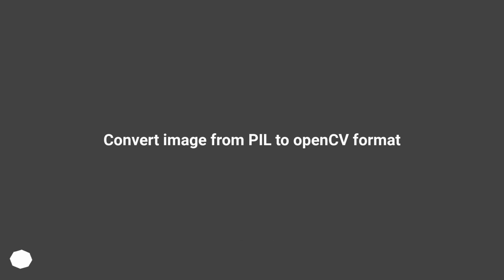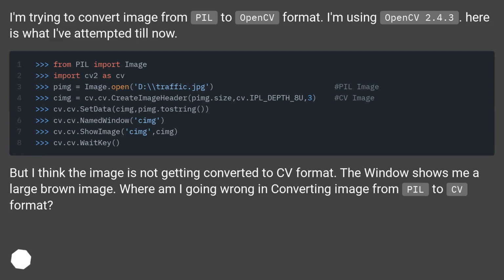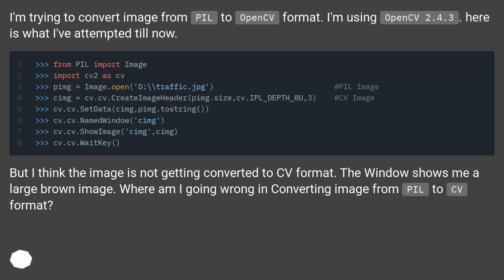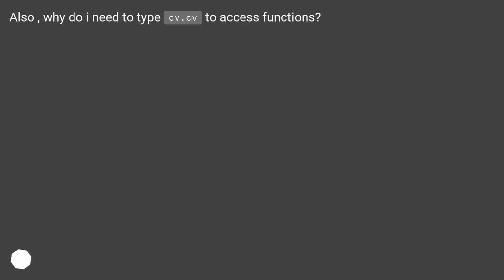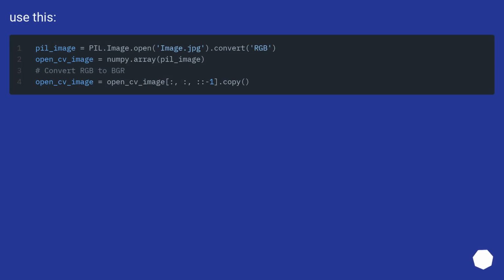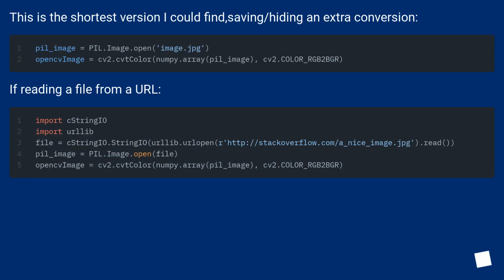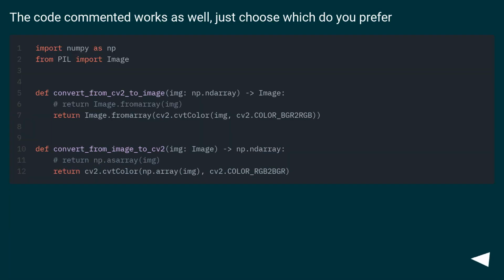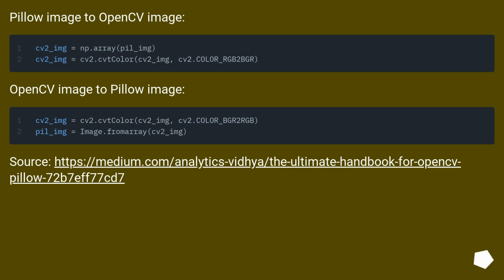Convert image from PIL to openCV format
Chapters
00:00 Question
00:54 Accepted answer (Score 252)
01:08 Answer 2 (Score 155)
01:34 Answer 3 (Score 16)
01:56 Answer 4 (Score 2)
02:17 Thank you